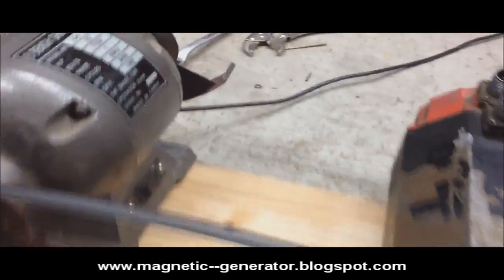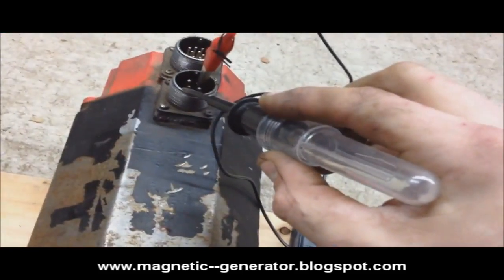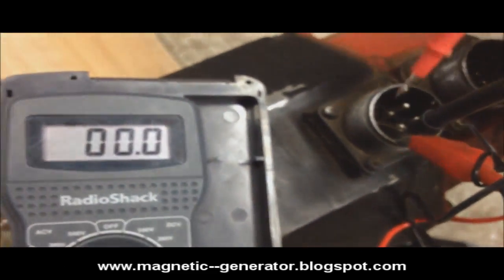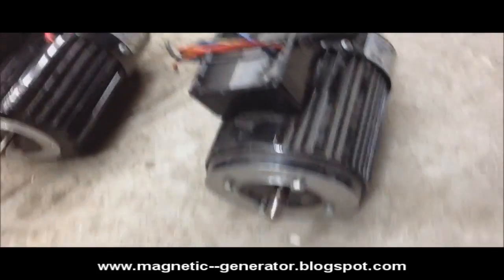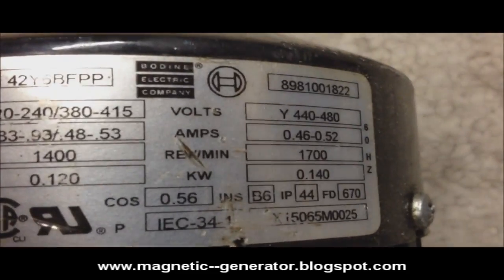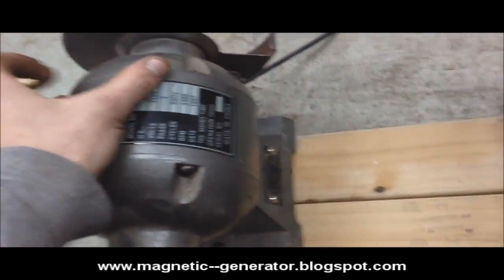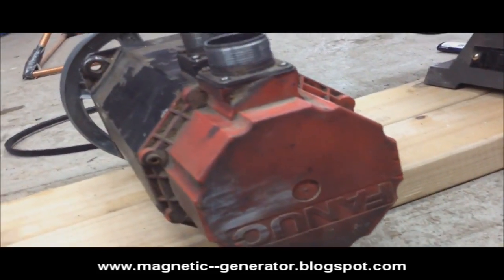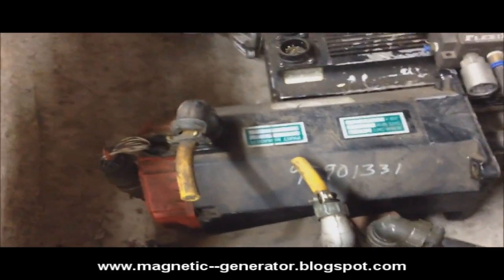How To Build A Magnetic Generator